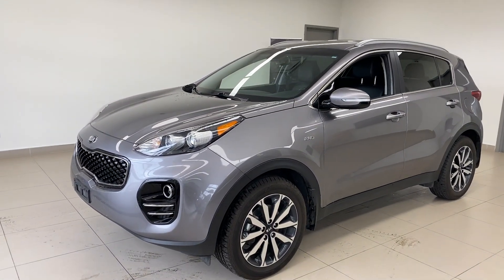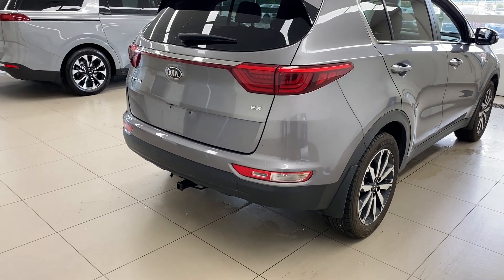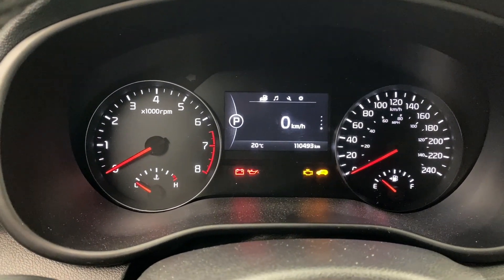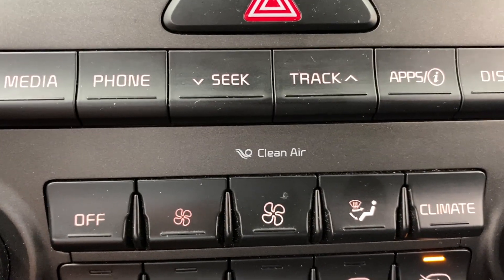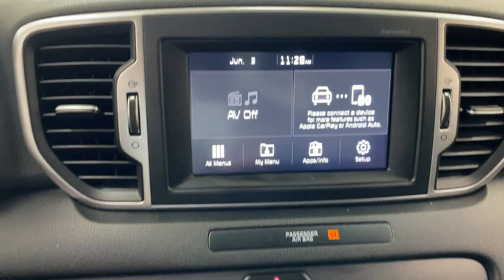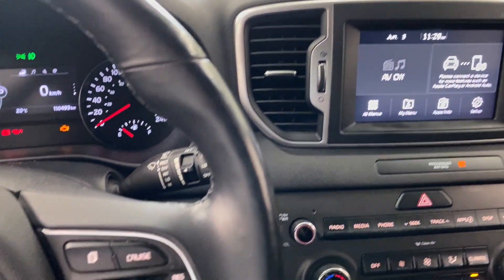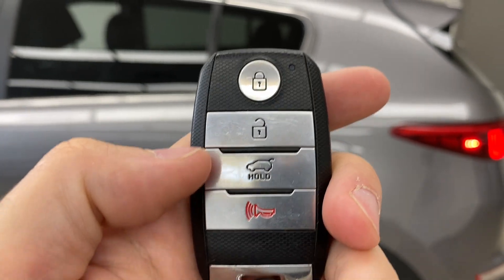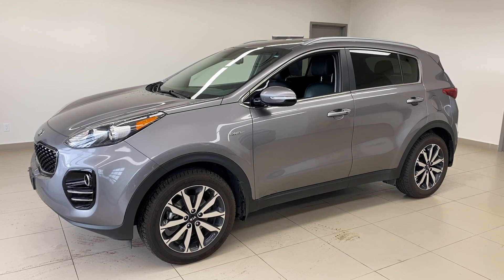2017 Kia Sportage EX - Used Car - For Sale - Brantford Kia - Stock No. P2856